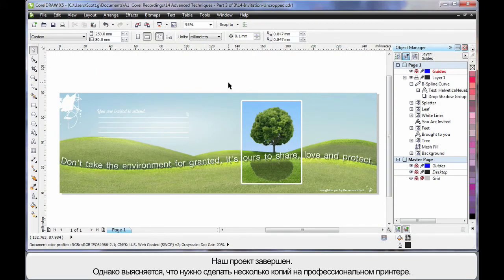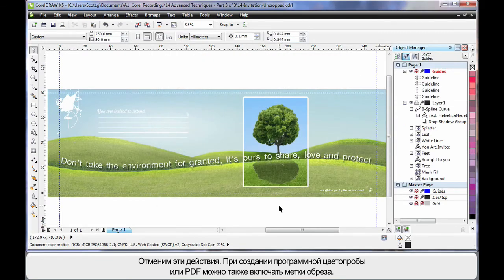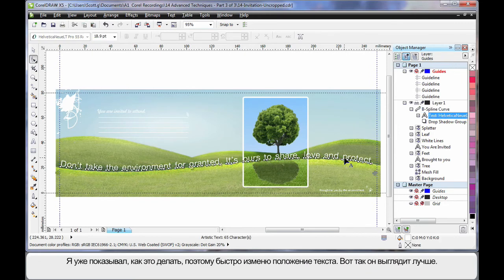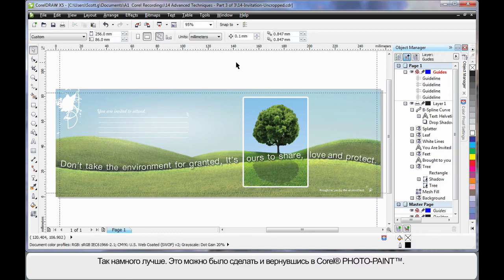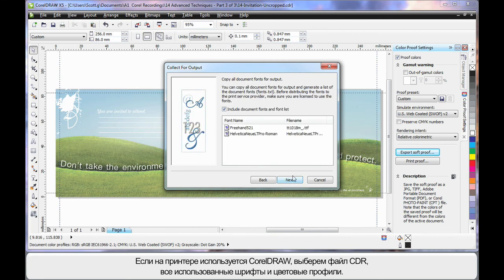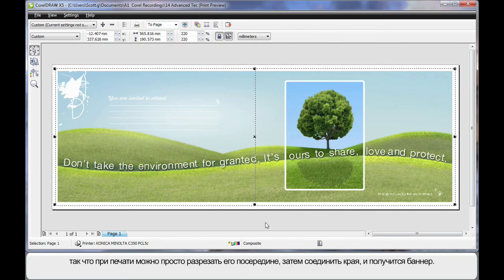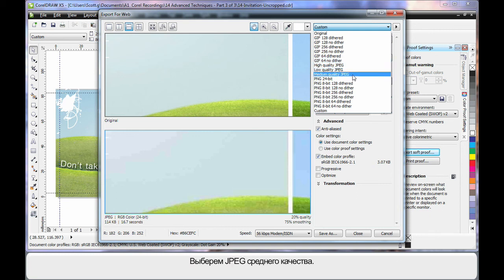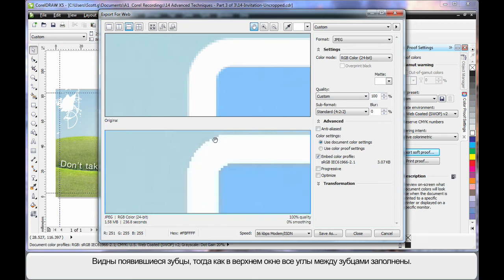RU - 14 Advanced Techniques - Part 3 of 3